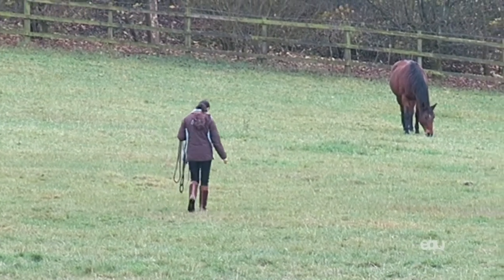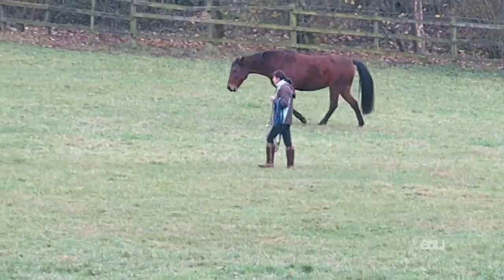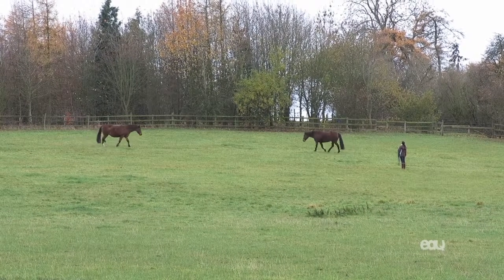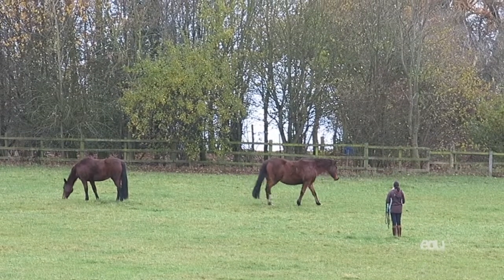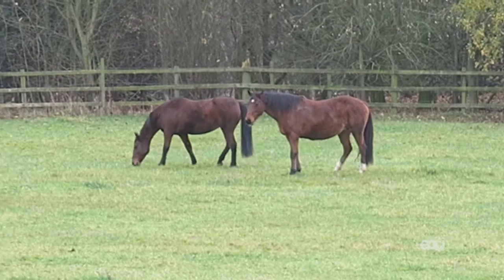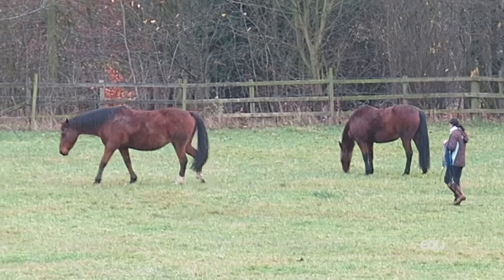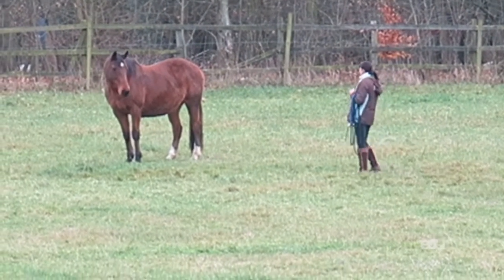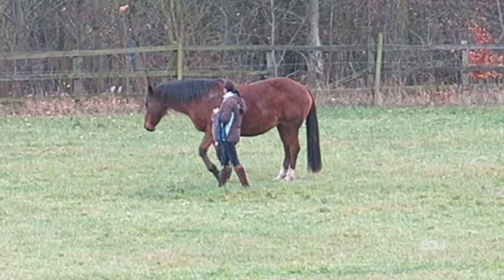Look for the bubble around the horse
This exercise will help you to look for the bubble around the horse. When does the horse notice your approach? How can you approach in a way that will encourage the horse to stay - or come towards you?